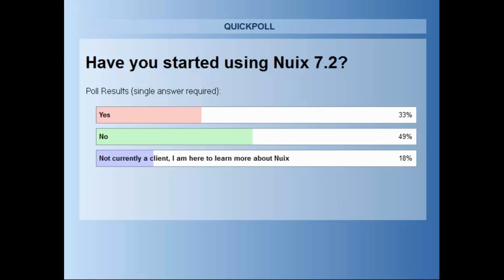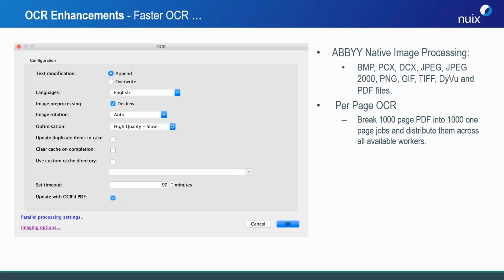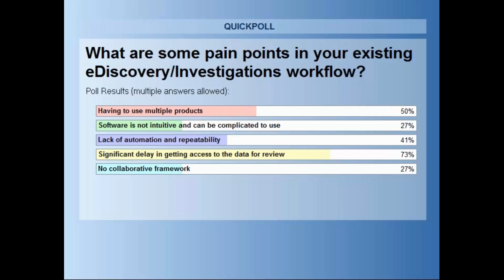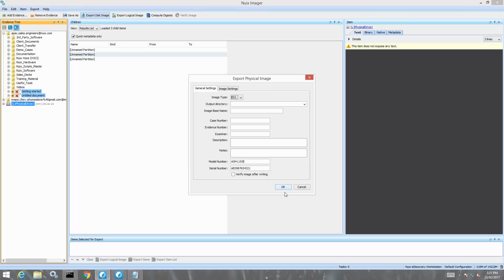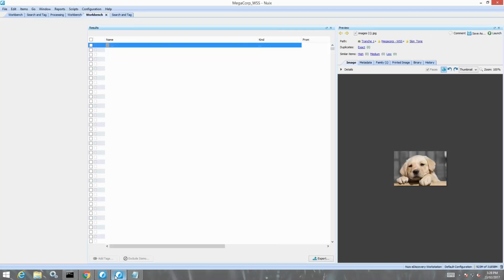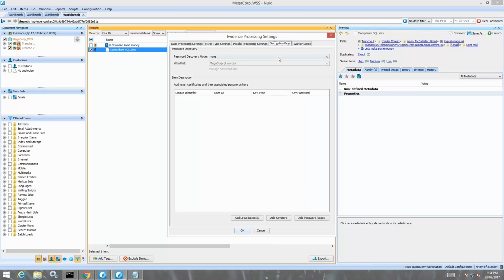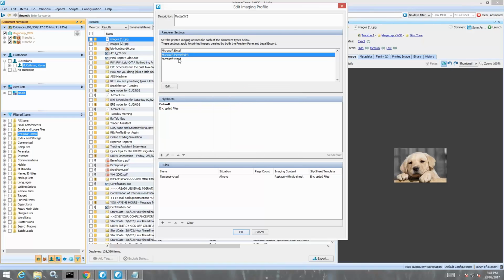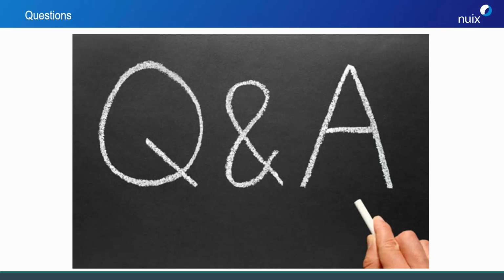How Nuix 7.2 can help you every day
Our Nuix 7.2 release included new features and enhancements that our eDiscovery and Investigations customers have been requesting for some time. This webinar will showcase version Nuix 7.2 of our desktop (Workbench) and Web Review & Analytics products using an Elasticsearch back end, focusing on a typical use case you can relate to.